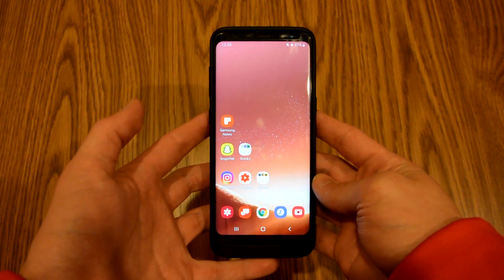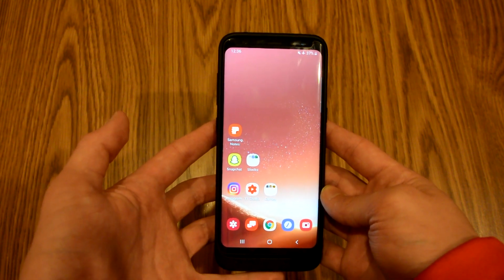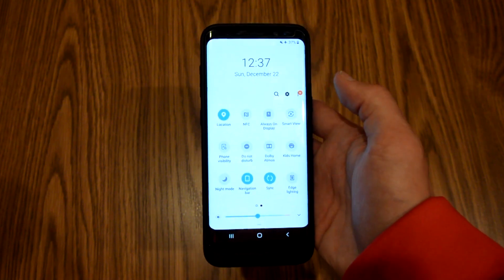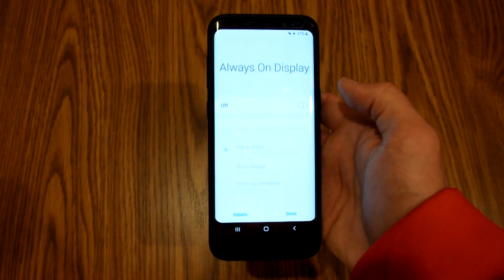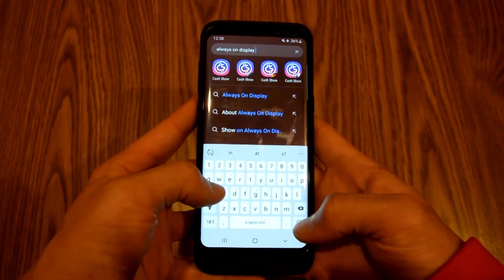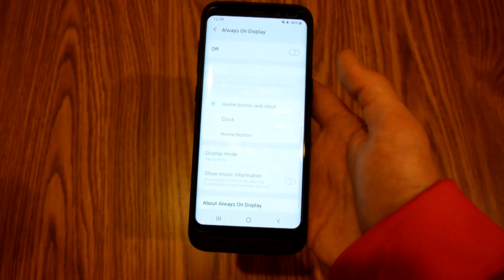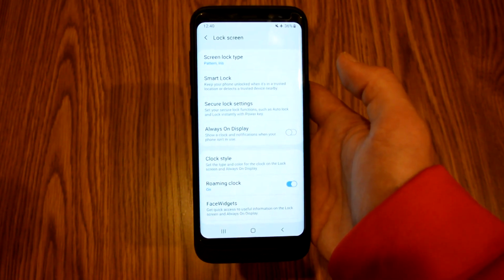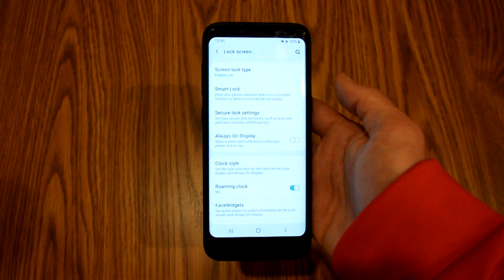How to Turn Always On Display On and Off on the Samsung Galaxy S8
In this video, I show you how to turn always on display off and on on the Samsung Galaxy S8.